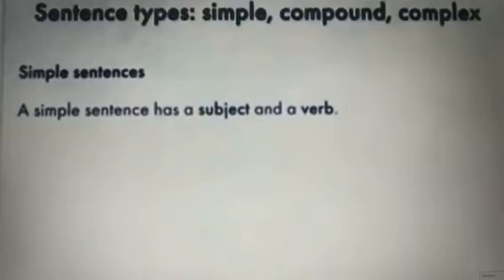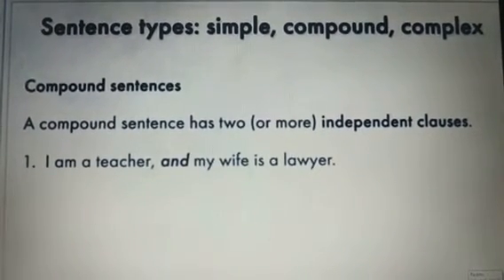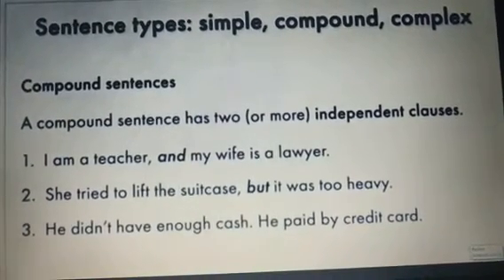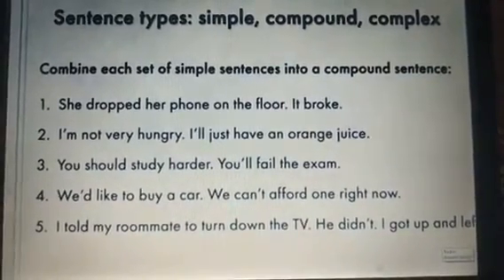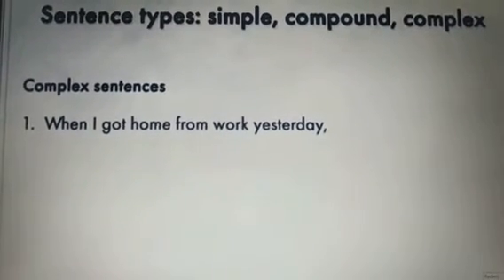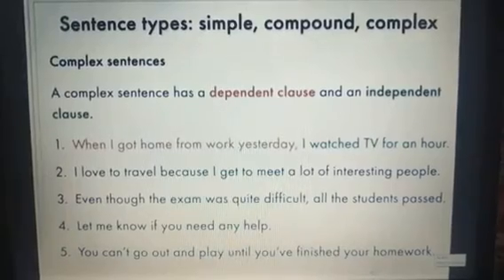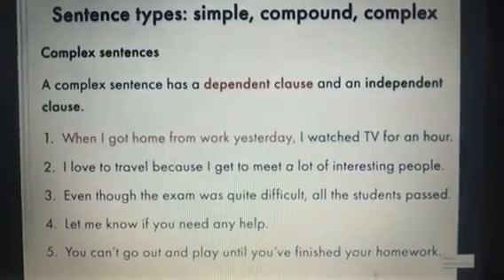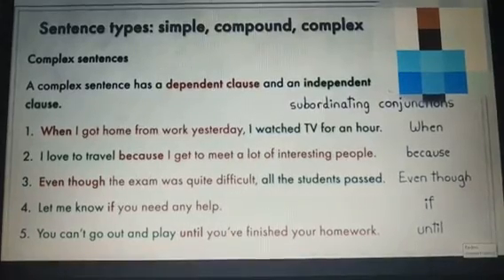Simple, Compound and Complex Sentences class 11th 12th combined lecture by Darakshan Dildar Malik